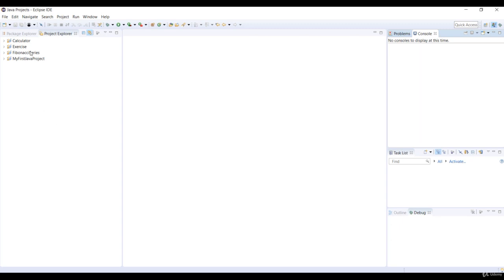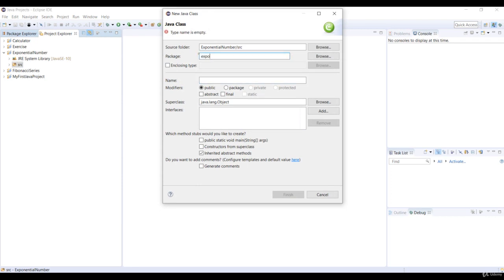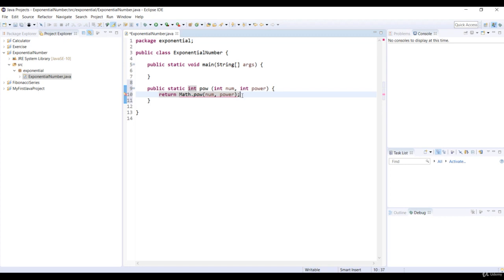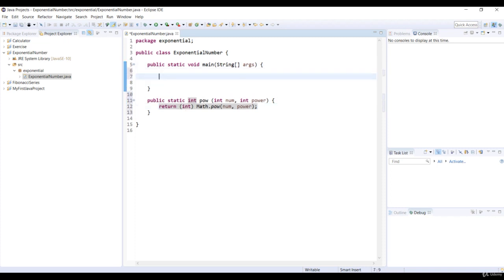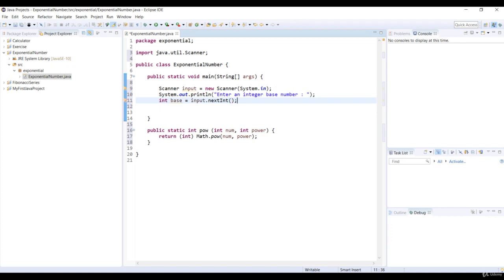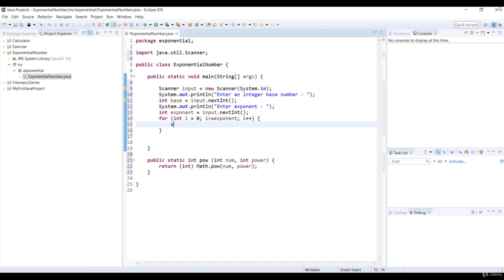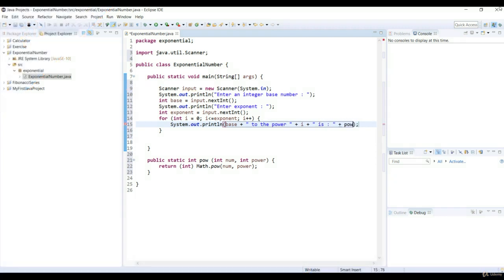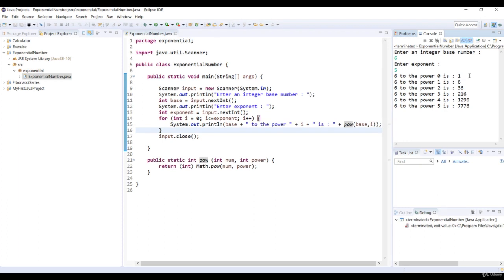Project 3-Find Exponential Number in Java | Lecture 35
Welcome to Lecture 35 of our Java programming tutorial series! In this exciting session, we're about to embark on our third programming project, focused on finding exponential numbers in Java. If you're ready to put your coding skills to the test and explore the fascinating world of exponentiation, you're in the right place.

What's on the Agenda:

Understanding Exponential Numbers: We'll start by explaining the concept of exponential numbers and their significance in mathematics and computer science.

Project Objective: We'll outline the goals of our project. Your mission, should you choose to accept it, is to create a Java program that can calculate exponential numbers efficiently.

Coding from Scratch: We'll roll up our sleeves and start writing the code together. You'll learn how to implement exponentiation algorithms and apply them to real-world problems.

Optimization Techniques: We'll discuss various approaches to optimize our code, making it faster and more efficient.

Testing and Validation: We'll thoroughly test our program to ensure it calculates exponential numbers accurately and reliably.

Real-world Applications: Discover how exponentiation is used in various fields, from physics to finance, and understand the practical significance of our project.

By the end of this lecture, you'll have not only learned how to find exponential numbers in Java but also honed your problem-solving and programming skills. This project is suitable for both beginners and experienced coders looking to sharpen their Java abilities.

We're here to support your journey in the world of Java programming!